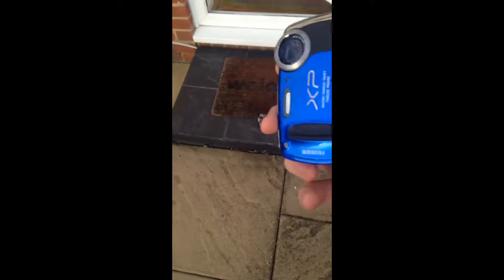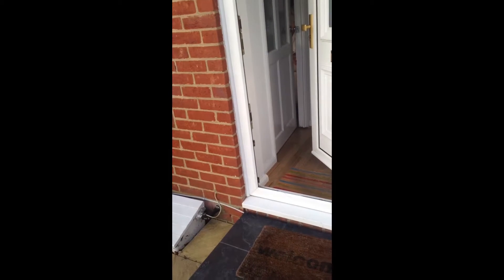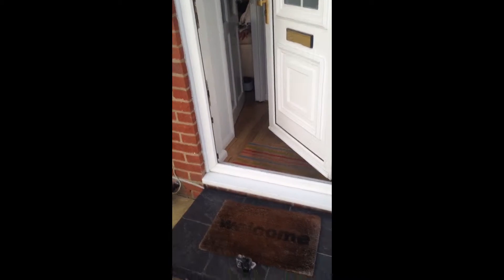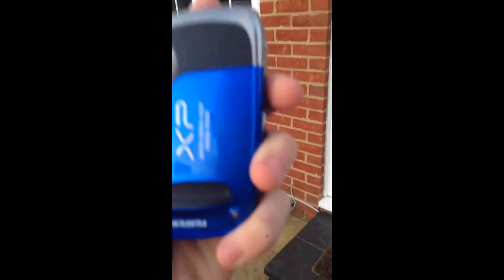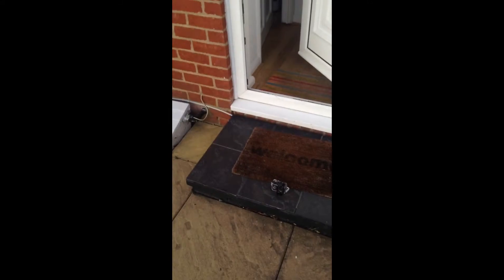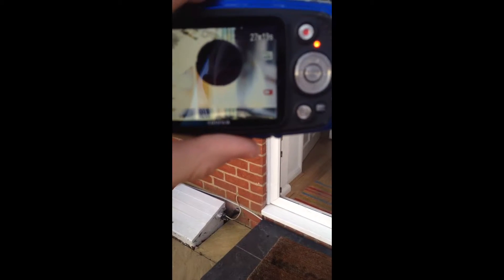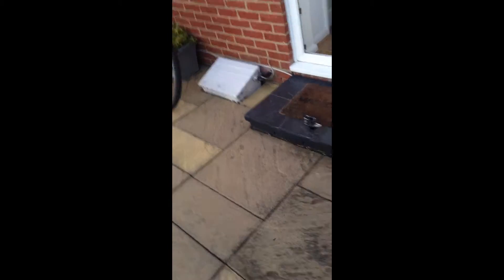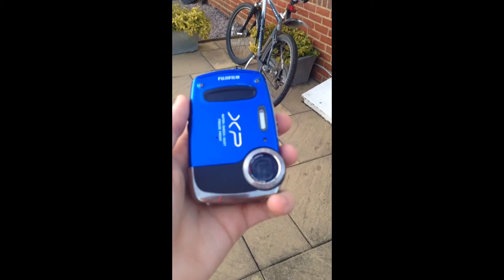Drop test fujiflim optical one